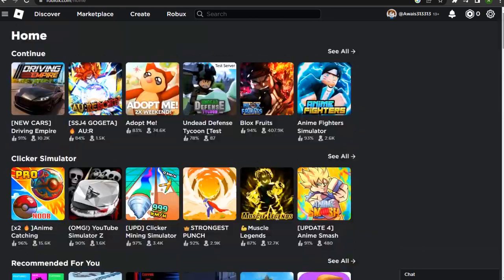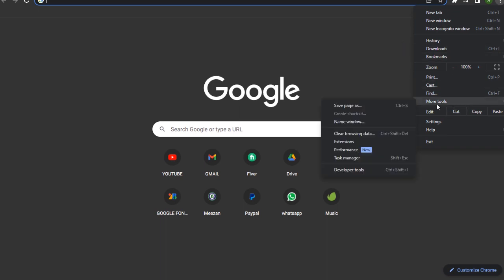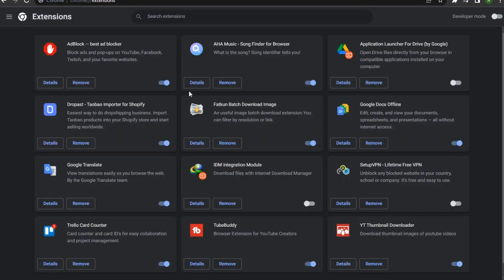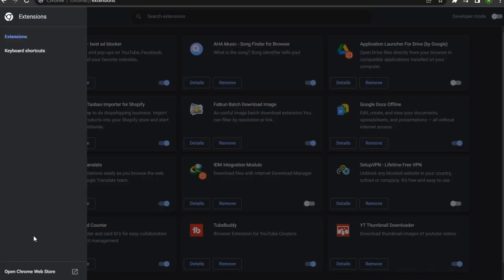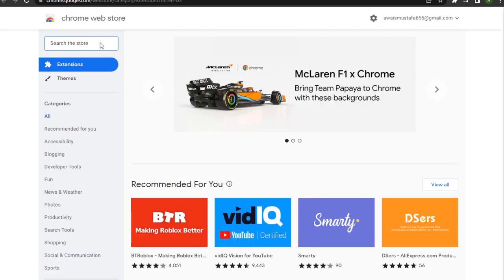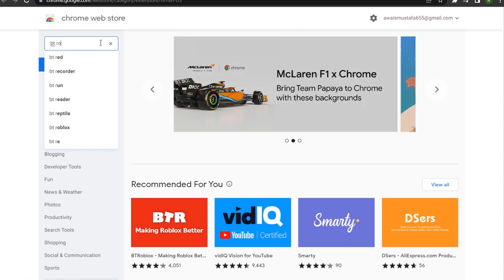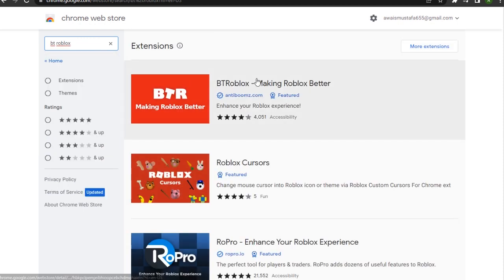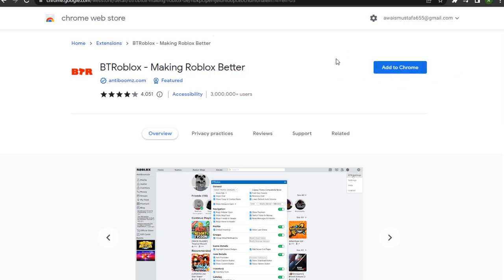How to Remove Pop-up Ads on Roblox (2025)